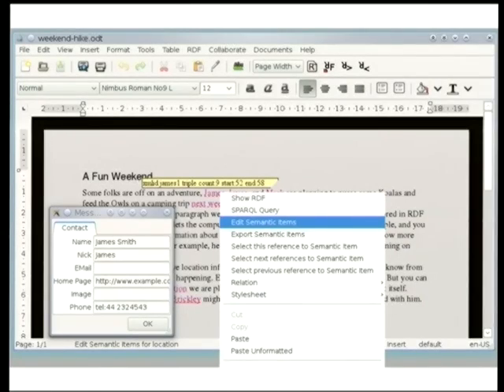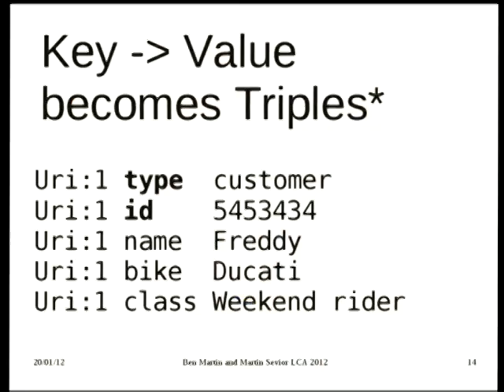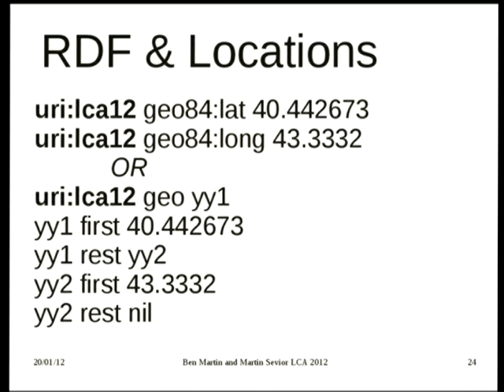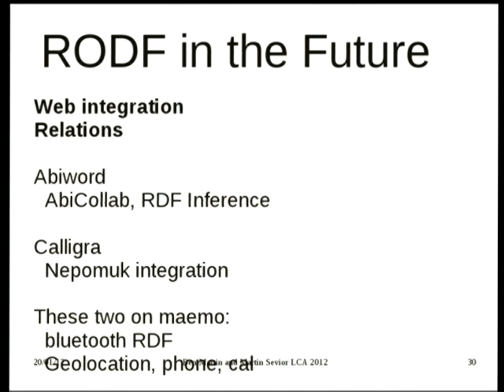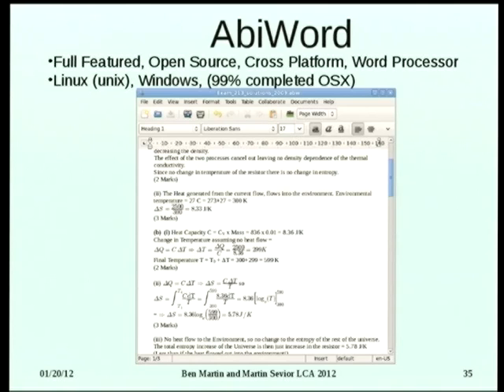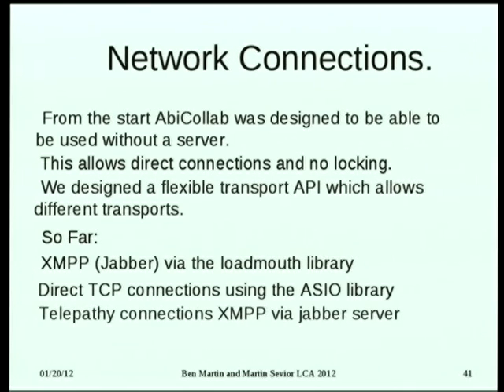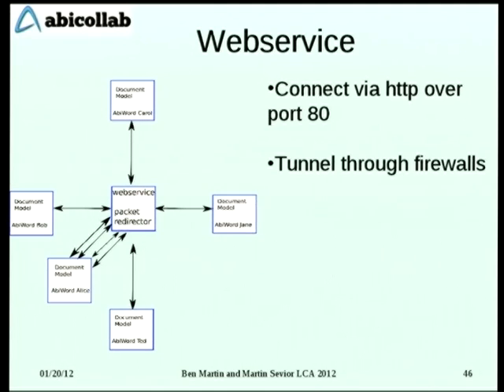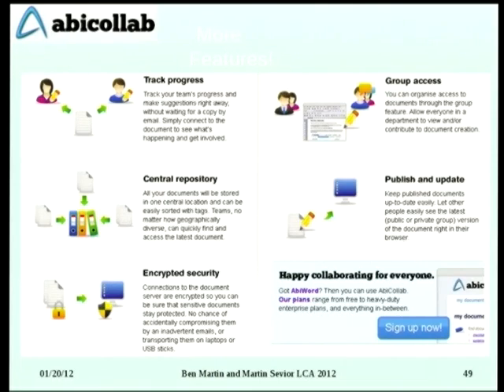Cloud meets Word Processor -- RDF and abiword in the Browser. - Ben Martin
Dr. Ben Martin and Associate Professor Martin Sevior

Abiword is an open source word processor with advanced collaboration capabilities. Documents can be shared either stored on abicollab.net or edited on a purely peer to peer basis.

Abiword has recently gained RDF support across its native abw format, RTF, as well ODF format files. RDF is the base layer of the Semantic Web and allows the meaning of information to be described in a manner that a computer can understand.